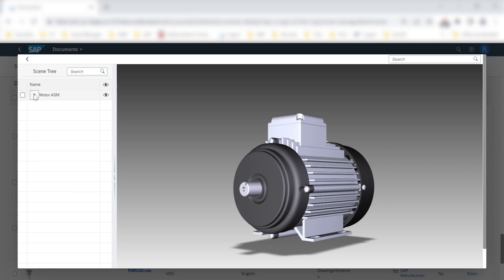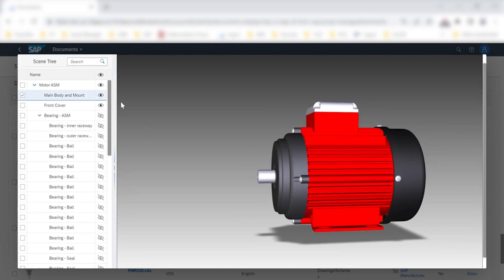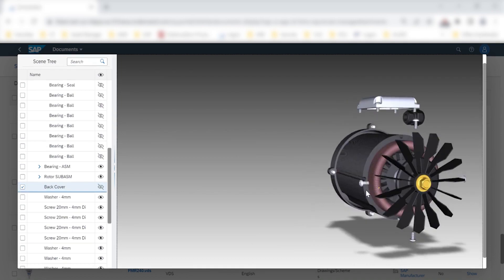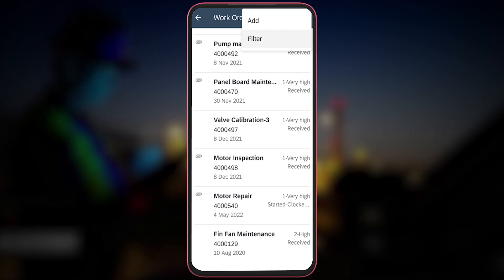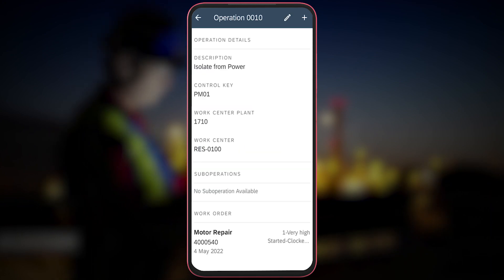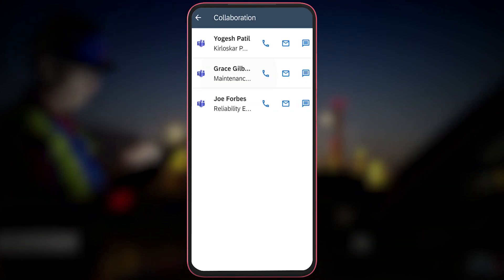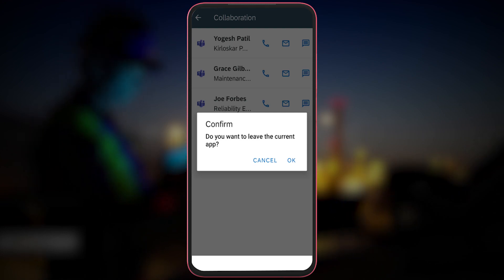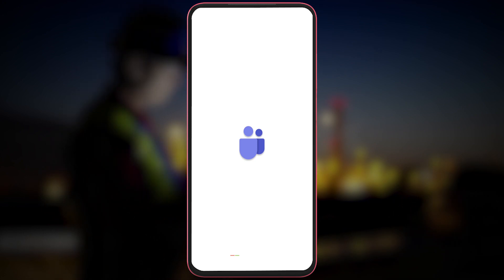Wrench Time Maximization - Remote Collaboration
LTIMindtree’s cost-effective remote collaboration solutions for Maintenance execution developed using SAP Asset Manager, MS Teams and SAP BTP solutions. This solution enables Maintenance technicians to collaborate remotely with Maintenance Supervisors / Planner/ SMEs/ Service providers for faster issue troubleshooting using 3D Models or 3D visual instructions.